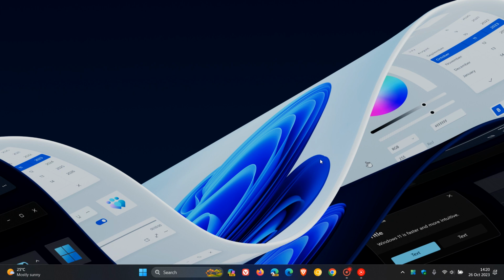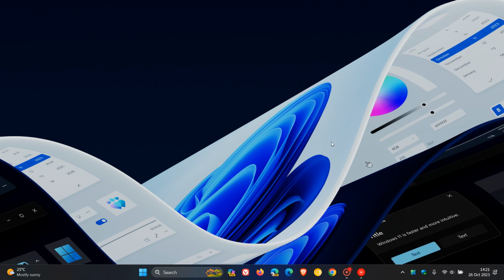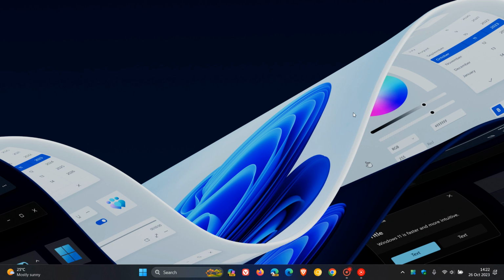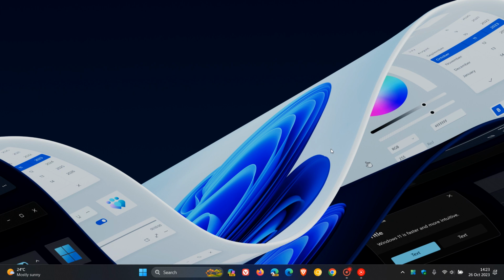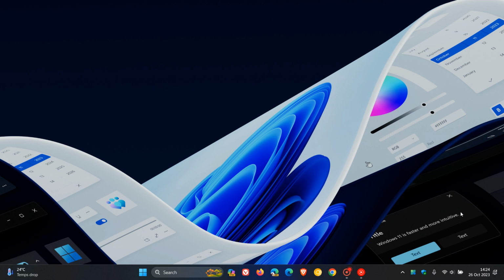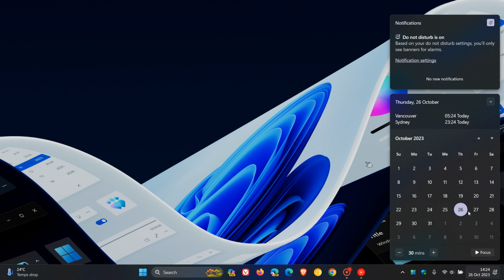UPDATE No October Windows Optional updates (23H2) yet...here's another possible reason why...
There is still a good chance we will get 23H2 this week or next week.